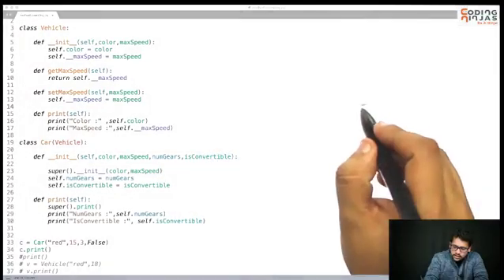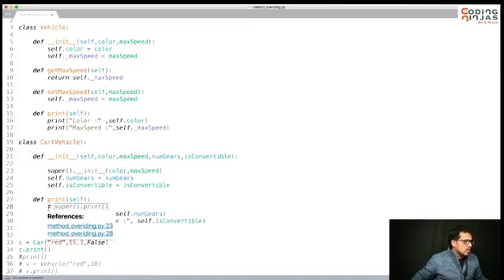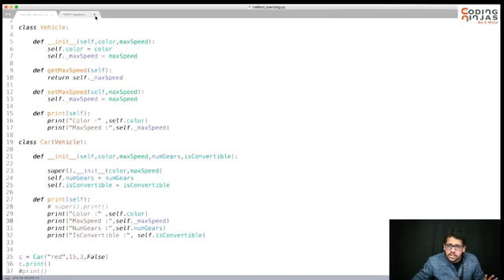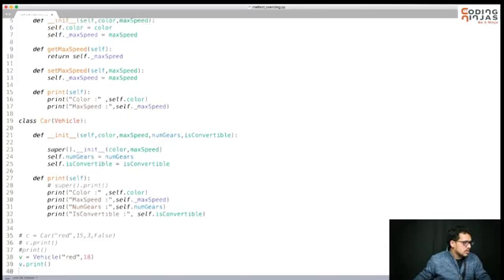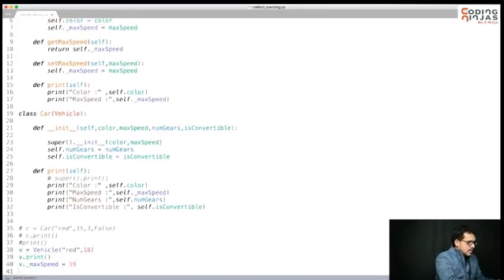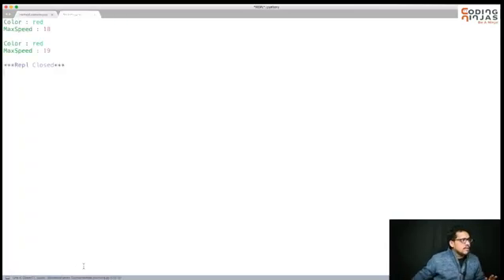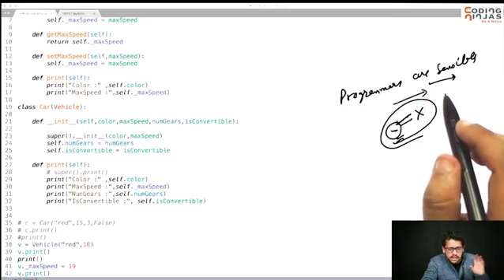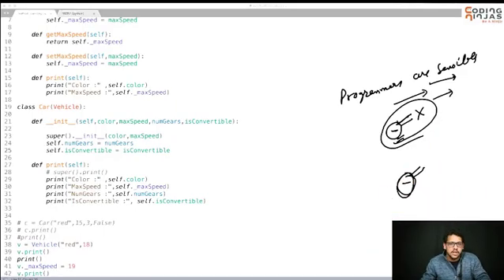6. Protected Data Members